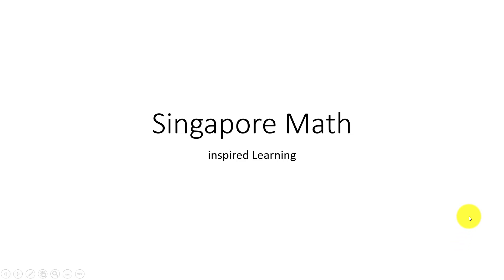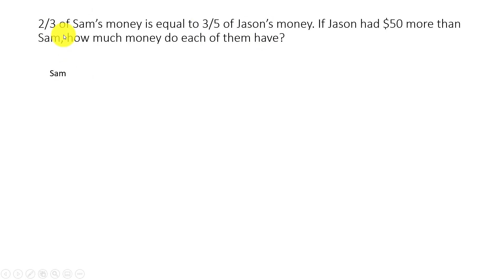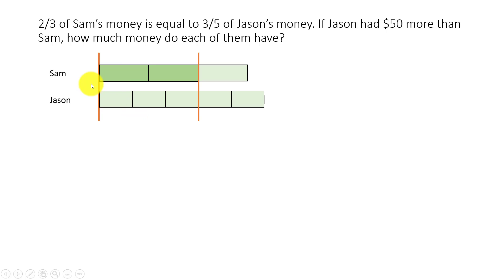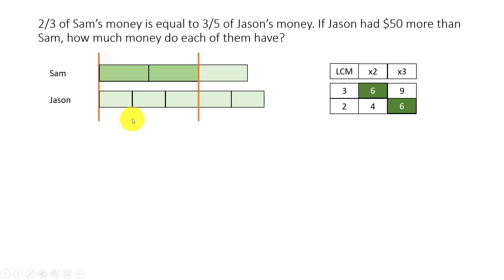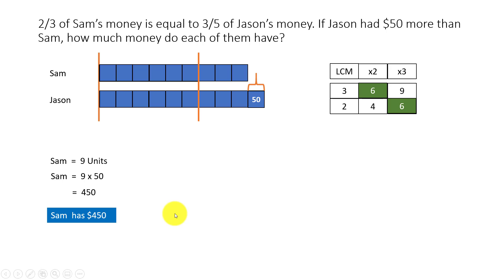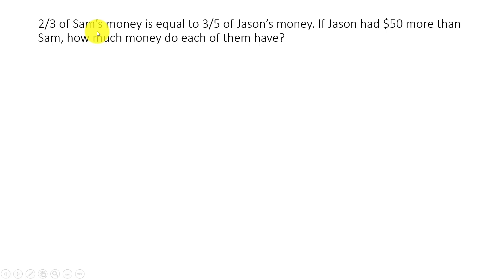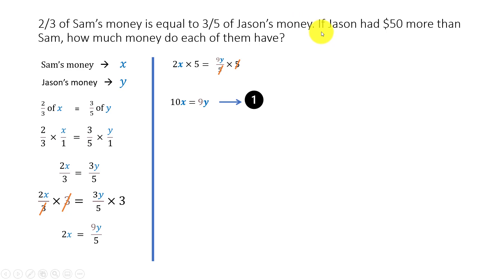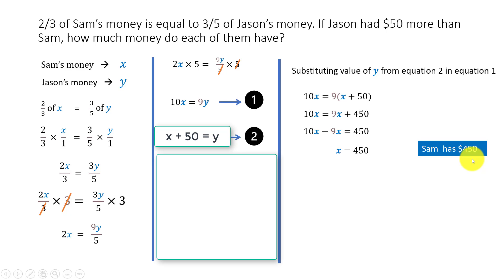Using models to solve word problems - Grade 3, Grade 4 - Singapore Math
In this video we solve a word problem involving fractions using the Singapore Math model method. We also solve the same problem using algebra, so as to compare the two methods.

2/3 of Sam's money is equal to 3/5 of Jason's money. If Jason had $50 more than Sam, how much money do each of them have?